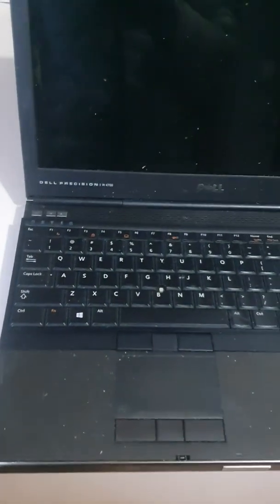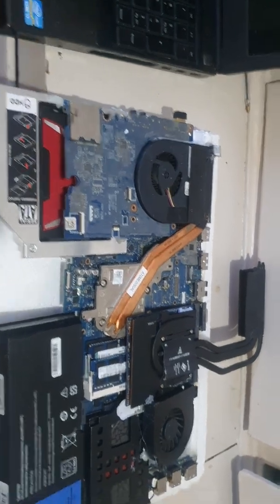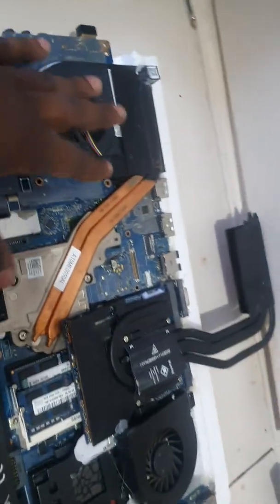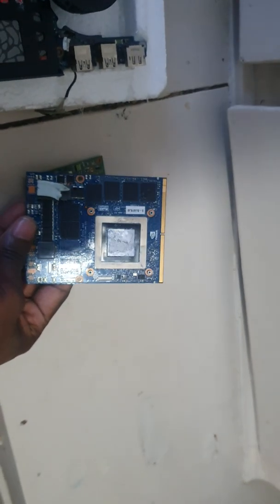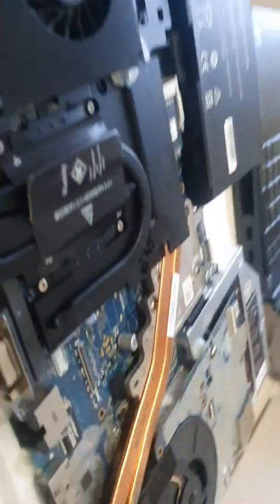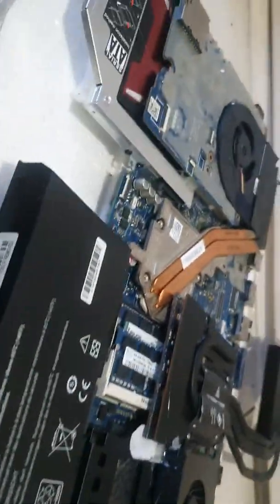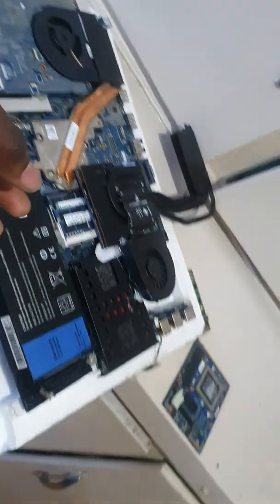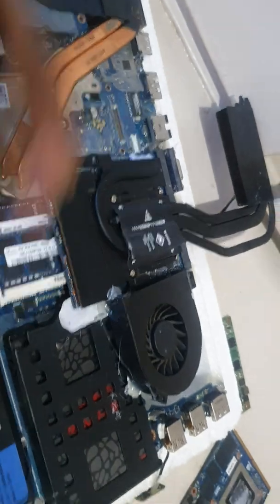Dell Precision M4700 modifying the GPU from 2gig to 6gig (process)(1)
this is when I was still experimenting and putting everything together